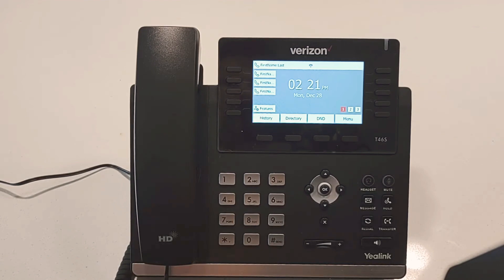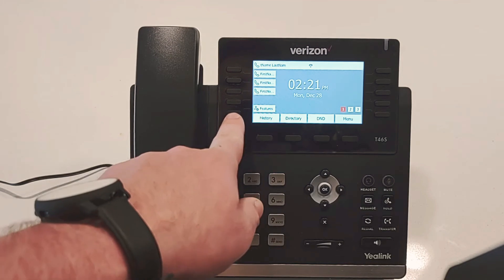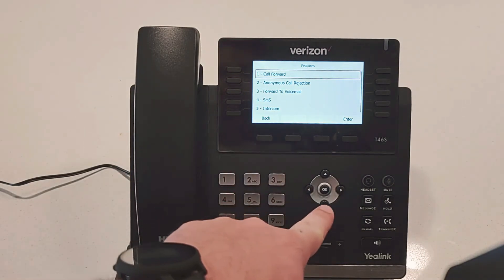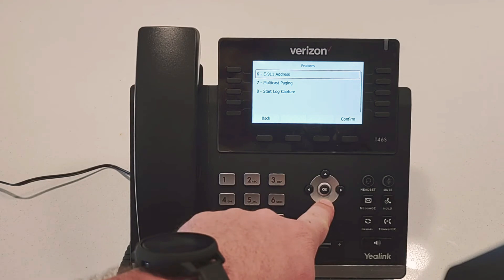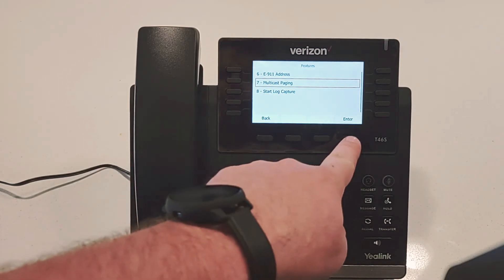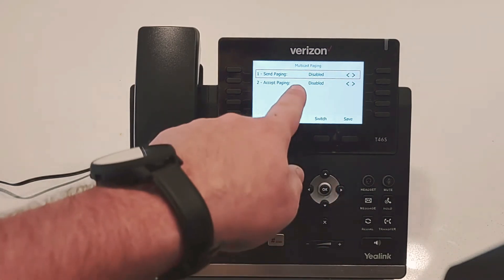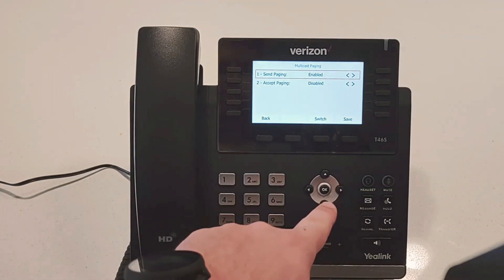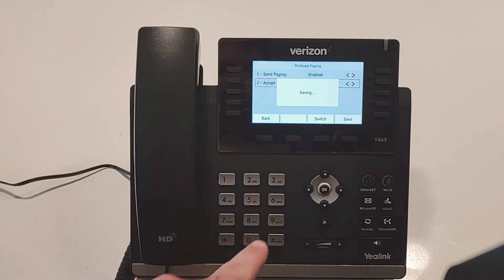Yealink One Talk T46S / SW paging feature setup and explaination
In this video I will be going over setting up the paging feature just launched this month for the Verizon T46S and SW One Talk phone.
To learn more about the Verizon One Talk VoIP solution please go to my